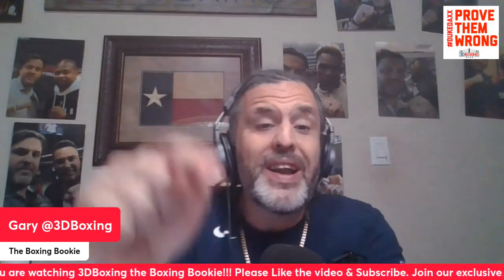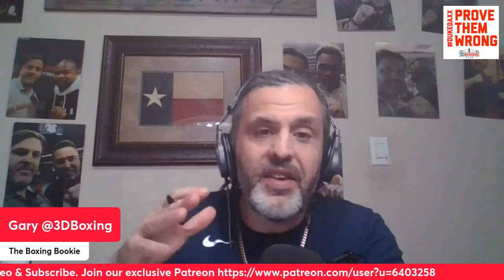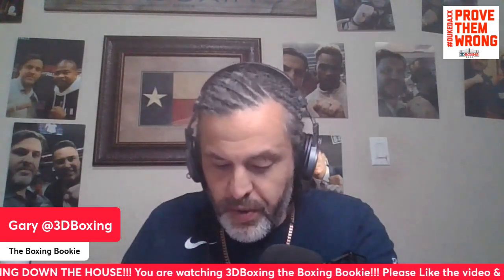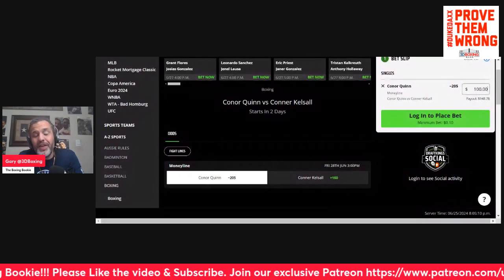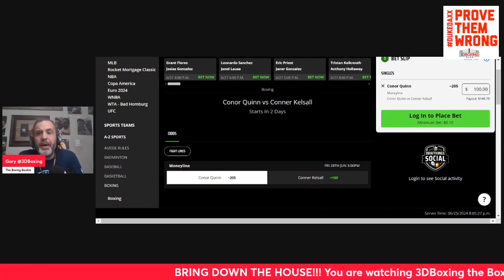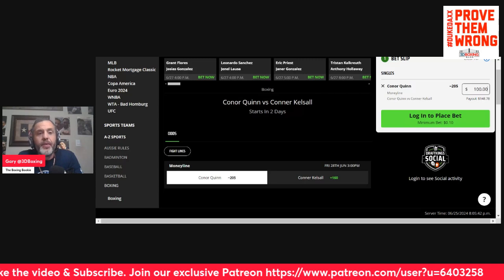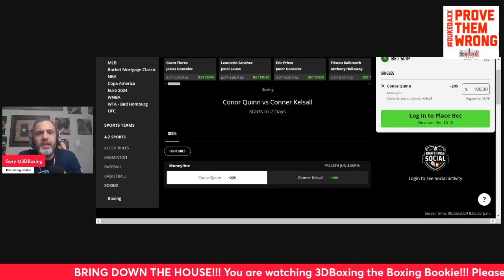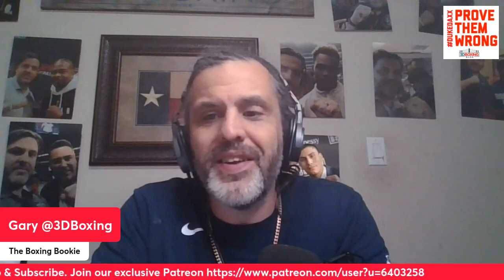MAKE MOENY W/the Boxing Bookie on Conor Quinn vs Conner Kelsall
BRING DOWN THE HOUSE!!! MAKE MOENY W/the Boxing Bookie on Conor Quinn vs Conner Kelsall